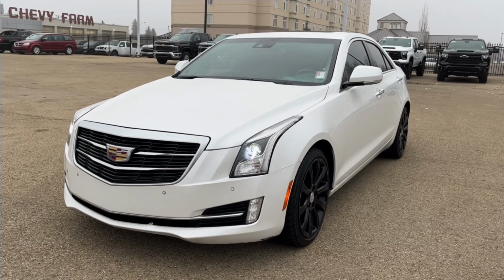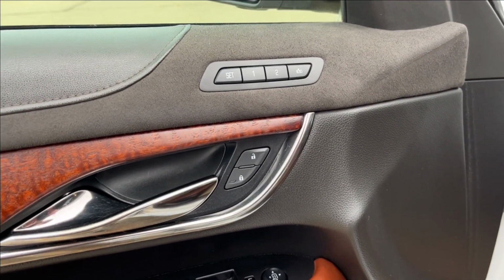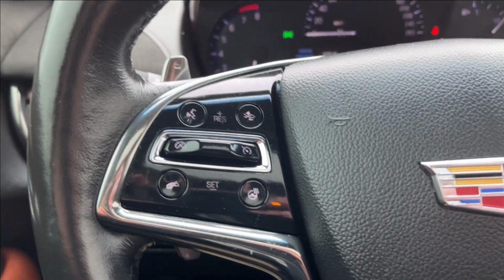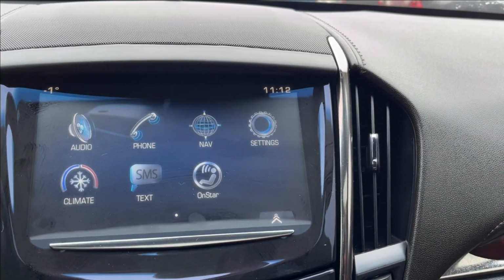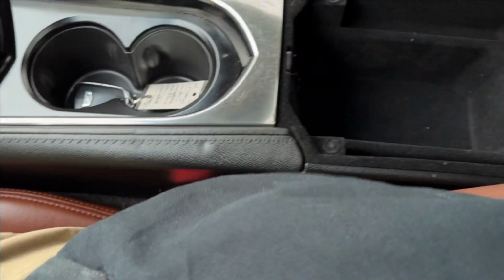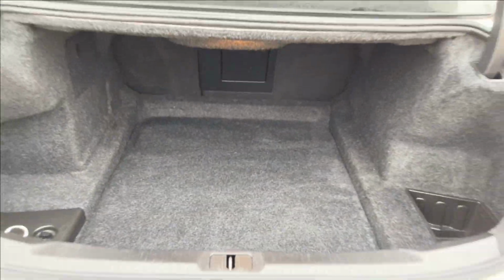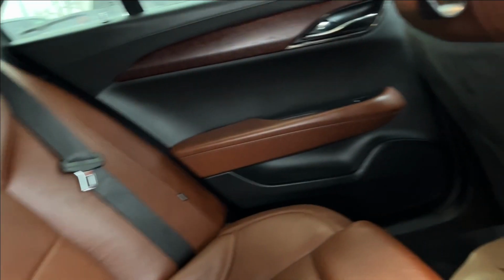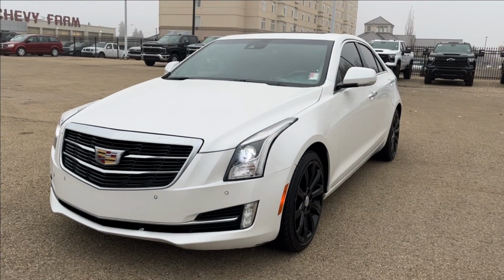2015 Cadillac ATS Sedan Review - Wolfe Chevrolet Edmonton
*Premium Edition AWD *3.6L V6 Sedan *Premium Powered Leather Heated Buckets Seats *Heated Steering Wheel *Navigation w/ CUE *Power Sunroof *HUD-Heads Up Display *Dual Zone Climate Control *Safety Alert Seat *Forward Collision Alert *Lane Departure Warning *Rain-Sensing Wipers *18 Inch Alloy Wheels **And much much more... ***Price includes ABL / Bank finance rebate of $2500. Add $2500 for cash / certified funds / credit card full payment of vehicle. The legend of the Chevy Farm grew here in the West. People come from far and wide to put us to the test! Why purchase your Pre-Owned vehicle at Wolfe Chevrolet? 1) We have experienced, polite, no nonsense sales staff and managers. 2) We sell Certified General Motors vehicles with 190 point inspections.* 3) Lifetime oil change program**  4) Certified vehicles come with an extended warranty. *** 5) In House Financing available for our customers with credit challenges. We understand, care and are discreet. 6) Used vehicle In House Leasing for personal or companies. 7) Online trade in appraisals and finance applications. Again, thank you so much. We look forward to serving your pre-owned vehicle needs. *Vehicles not labeled as certified unfortunately do not qualify for program parameters. **GM vehicles only with less than 100 000 Kms and 5 years of in service date; see dealer for further details. ***General Motors 3 month or 5000 Km Certified Warranty.

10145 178 St NW Edmonton, Alberta T5S 1E4